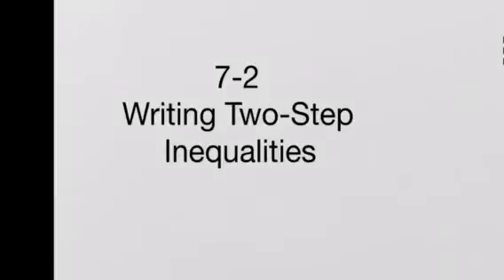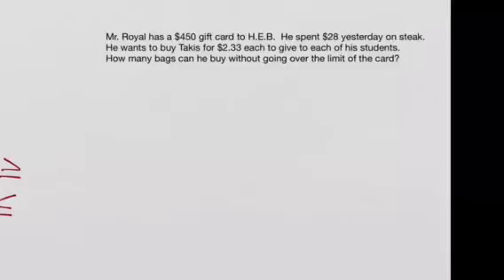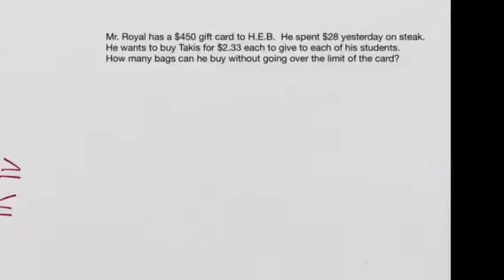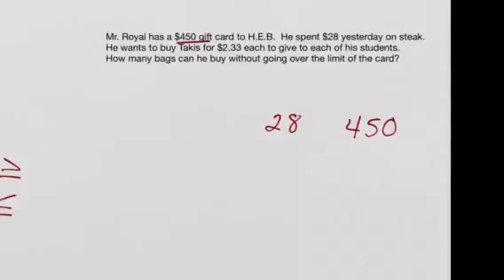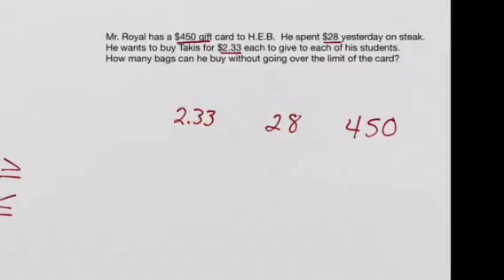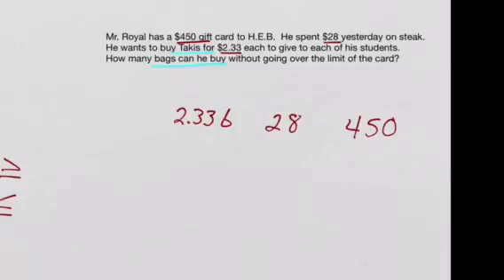7-2 Writing Two-Step Equations